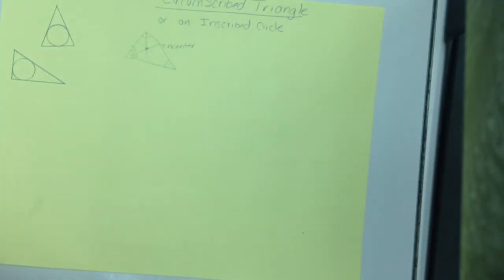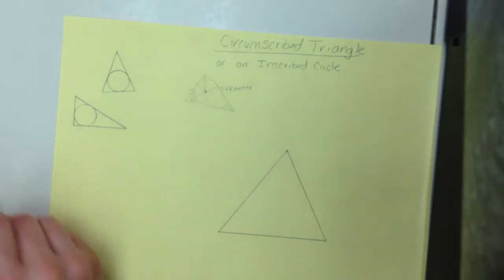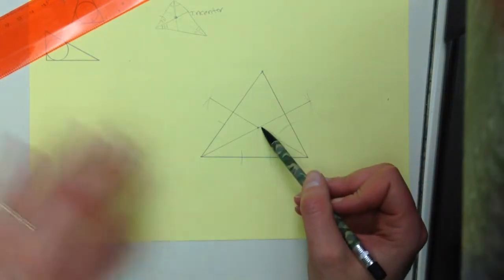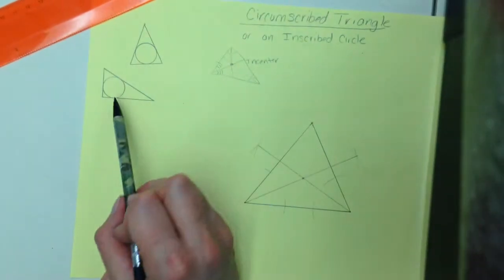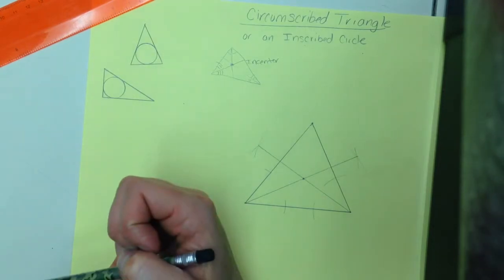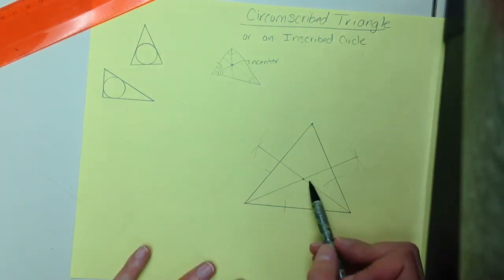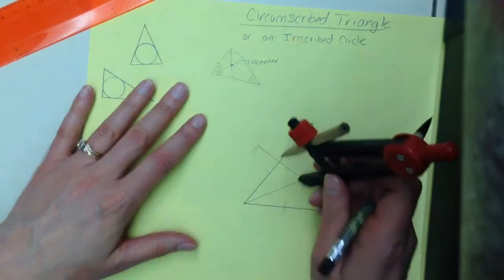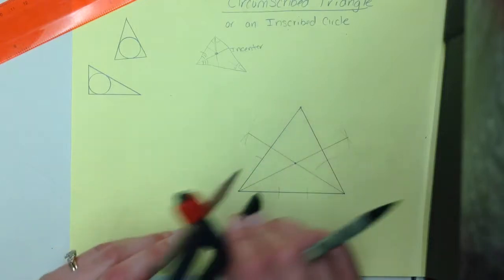Constructing a circumscribed triangle